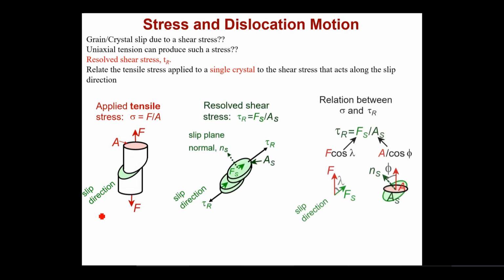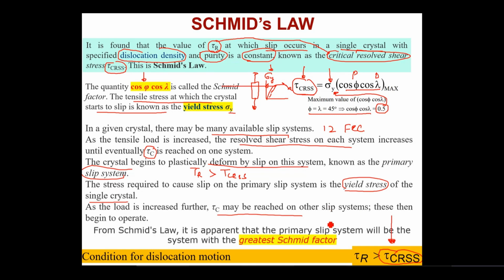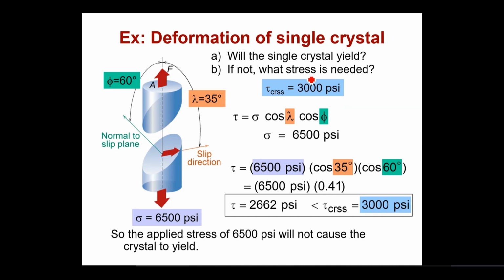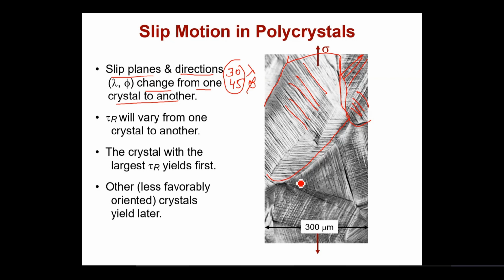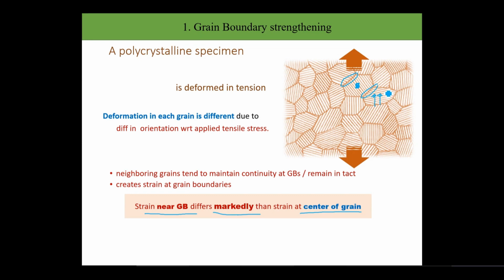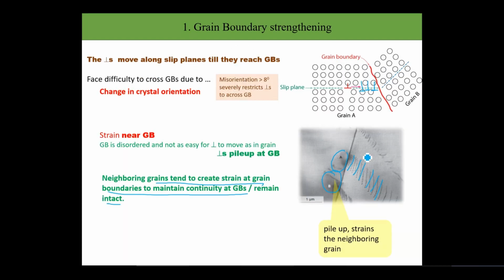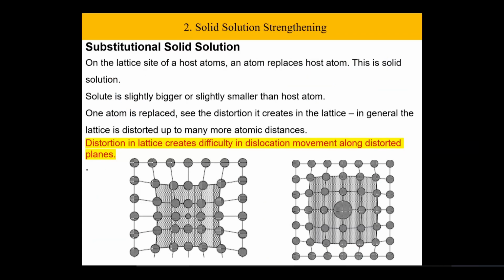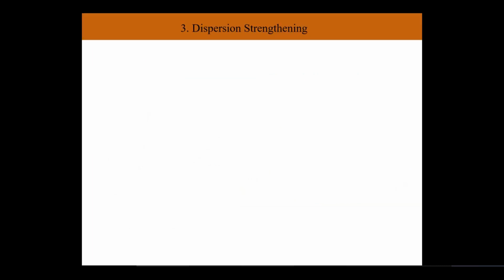21 Dislocations and Strengthening Mechanisms in material science and engineering